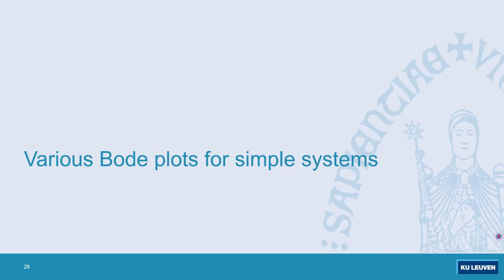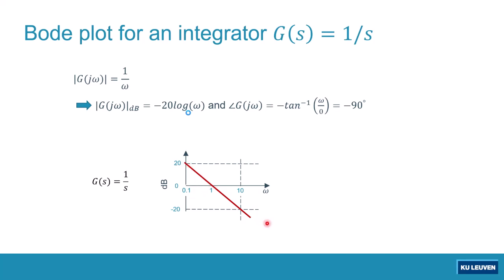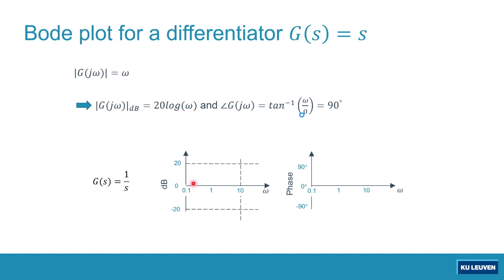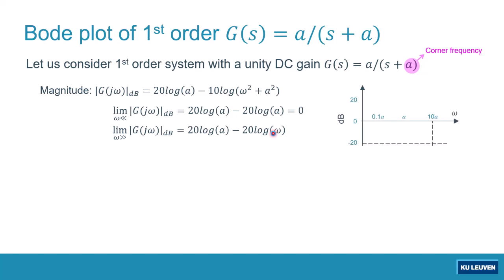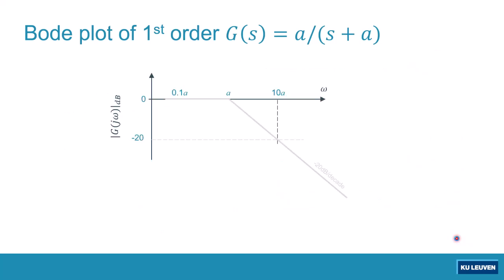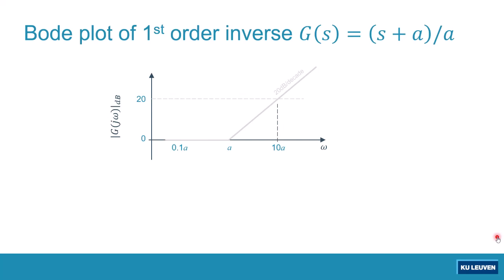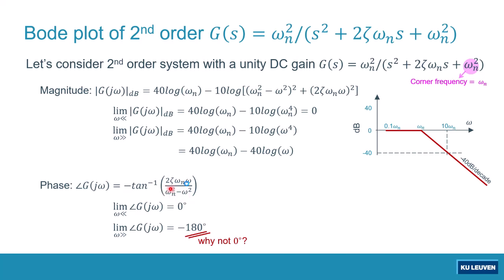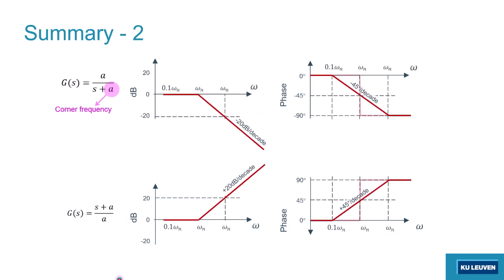Control Theory 43. Frequency Response Function (Graphing) 3/4